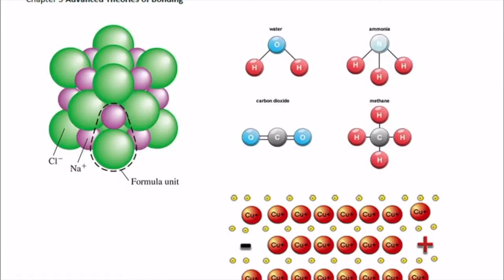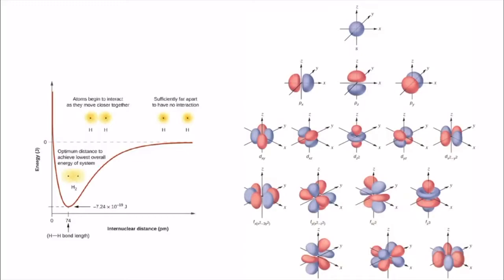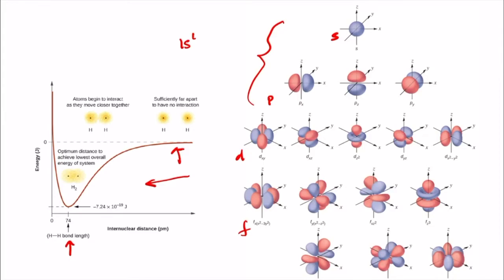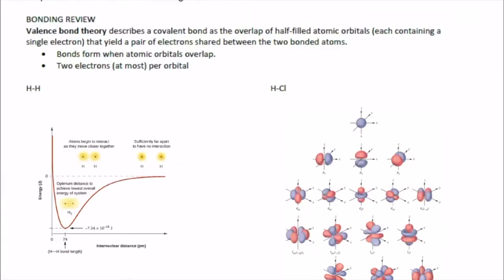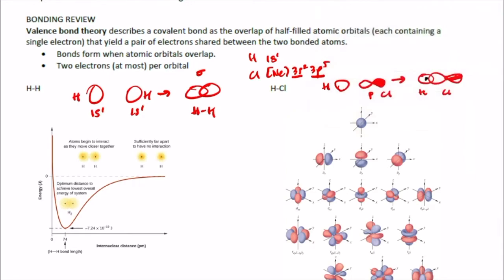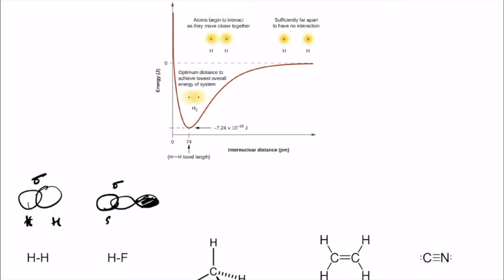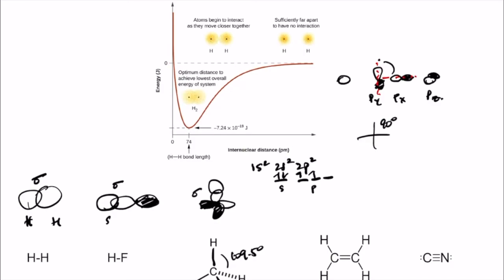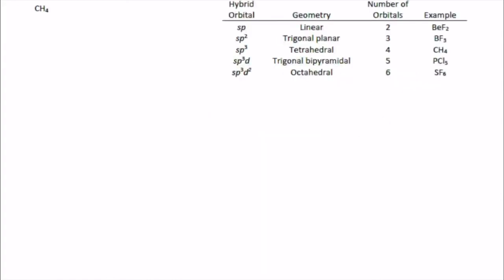January 19, 2021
CHEM1223 Review of AO and bonding